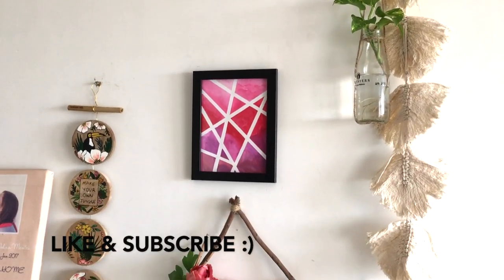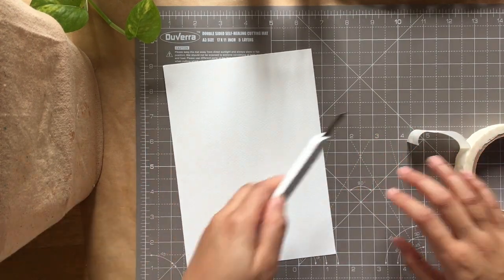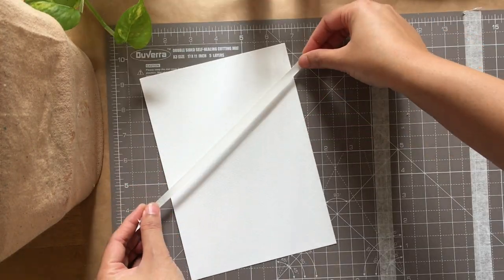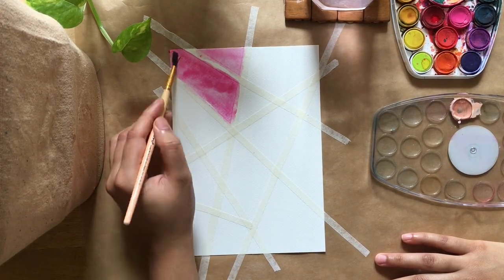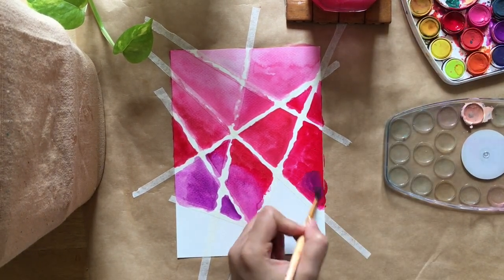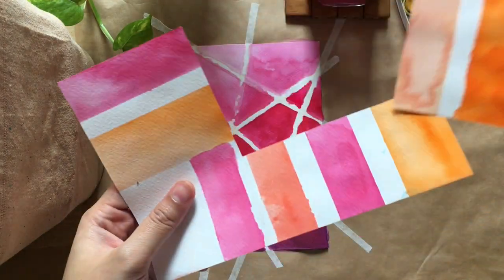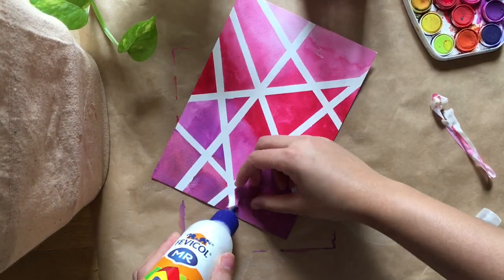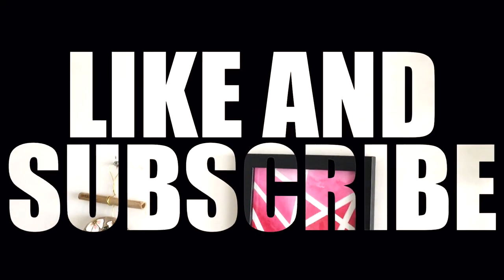Masking Tape Watercolour| Painter's Tape Watercolour| Painting| Crafts| DIY Home Decor Moods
Hey guys, I'm Mohna from Home Decor Moods and in today's video I'm using some Masking Tape/ Painter's Tape to make some cool patterns in my Watercolour Painting!! I love the colours and the effect that the tape gives my painting!! I hope you like it too!

Watercolour Paper

Watercolour Brushes (Not the ones I'm using in the video but I use these too and they are great, the brushes in the video have been bought offline!)